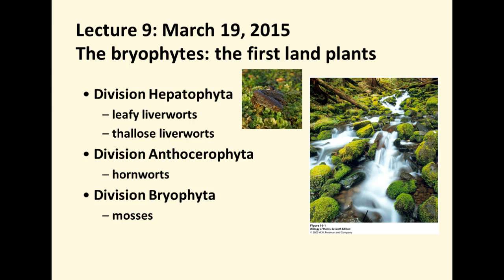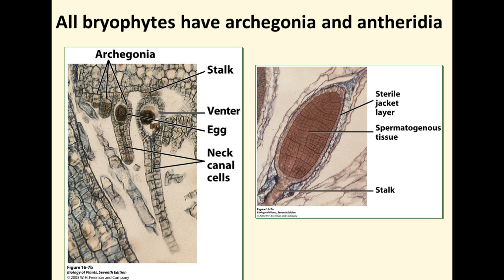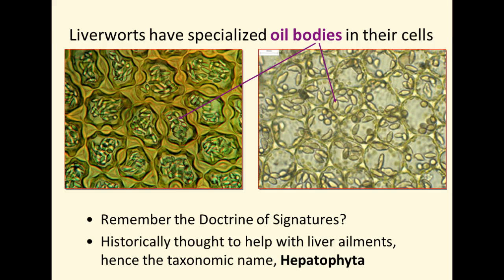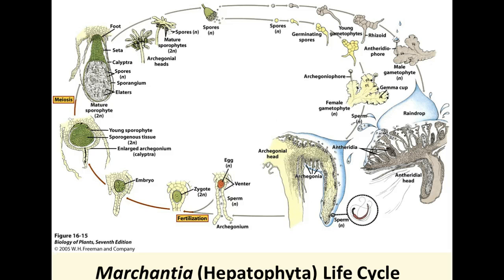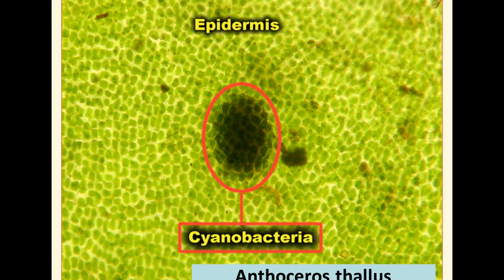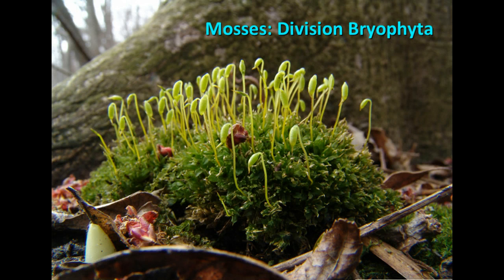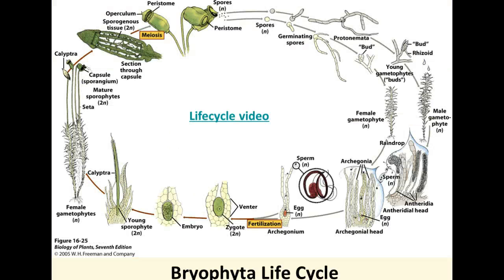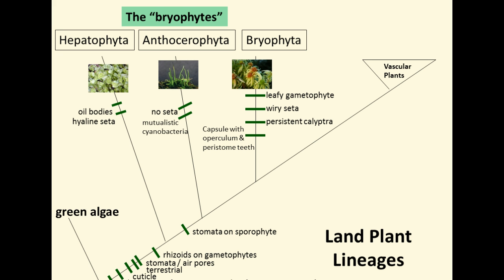Lecture 9 Botany